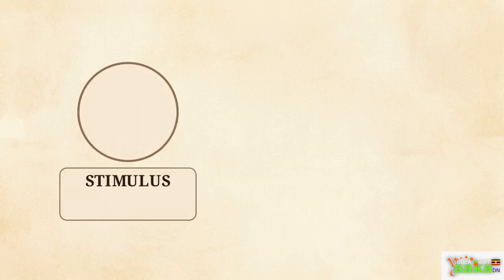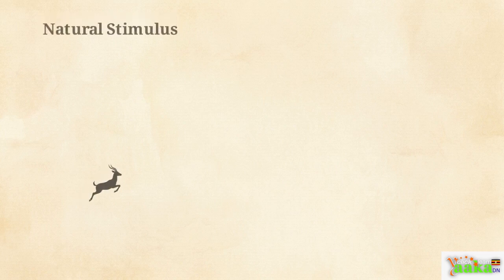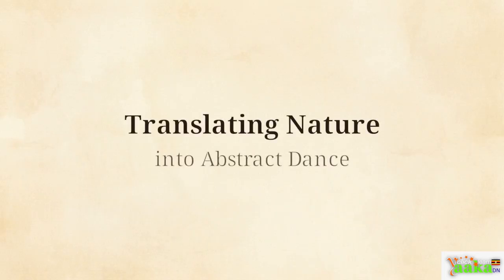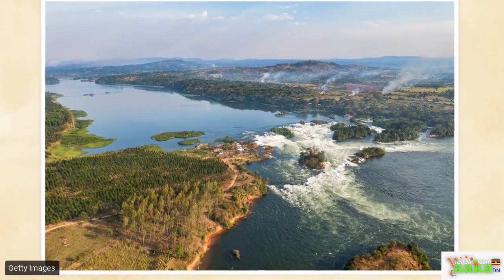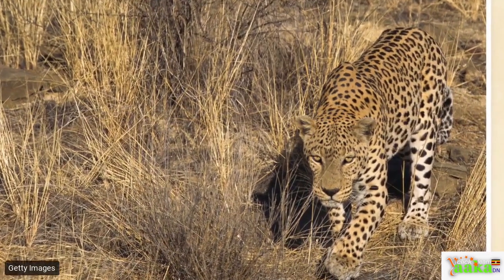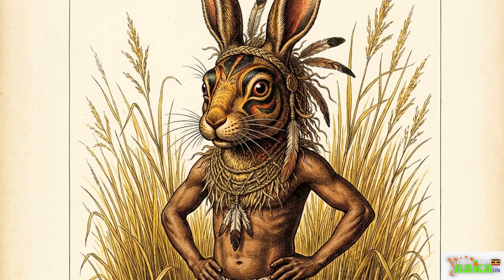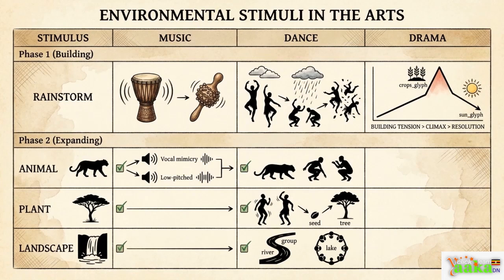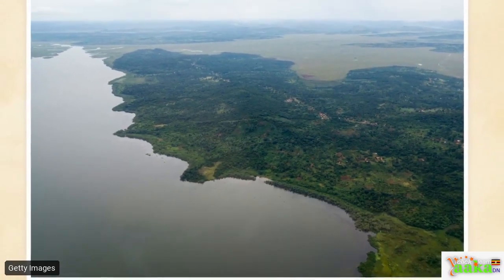Using African Styles in Performing Arts - Senior one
Explore features like polyrhythm, call-and-response, communal participation, improvisation, storytelling, and the use of drums and body percussion.